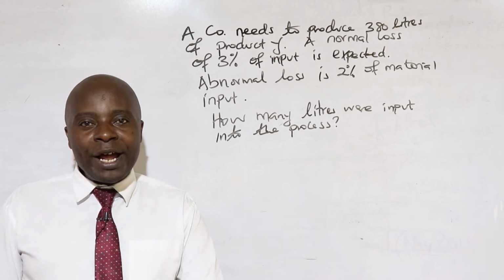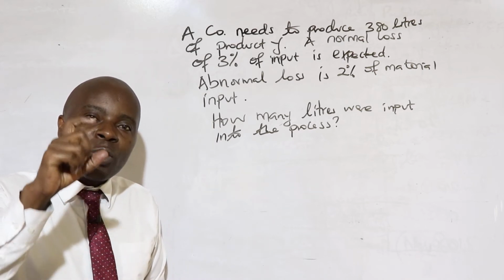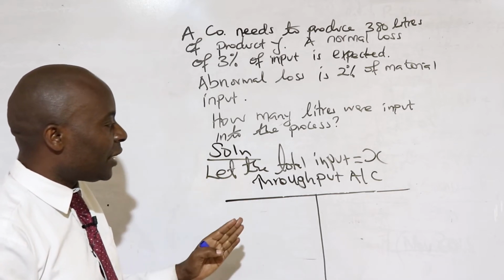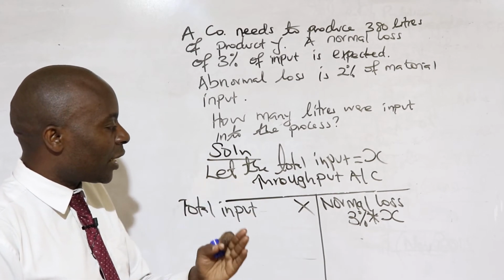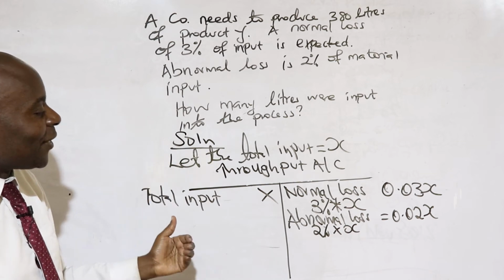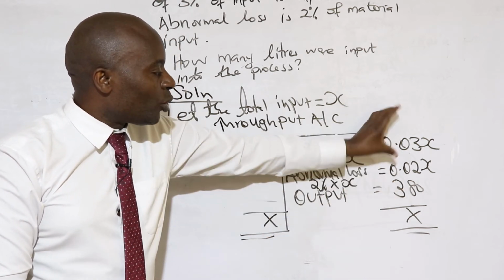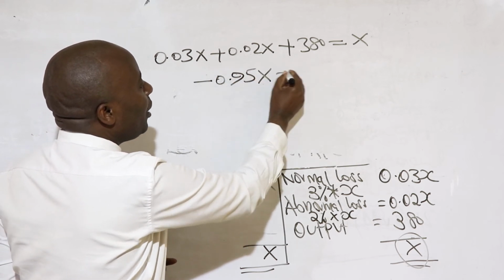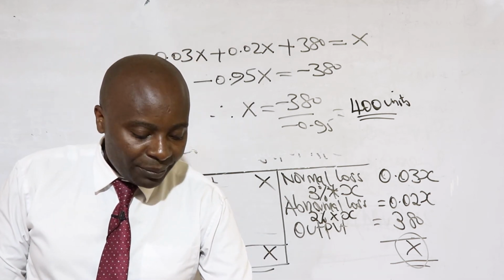ACCA MANAGEMENT ACCOUNTING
Process costing. Multiple choice questions. RCM college